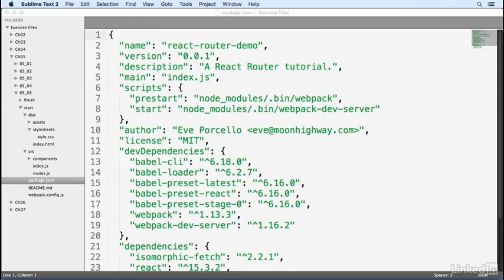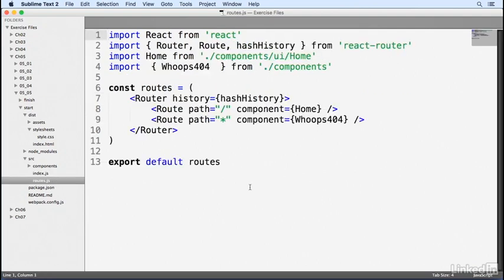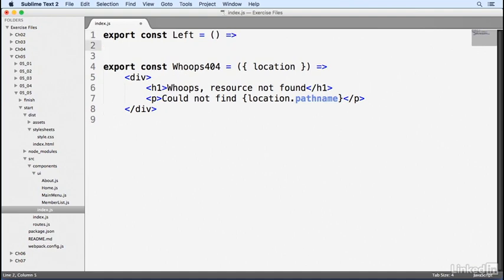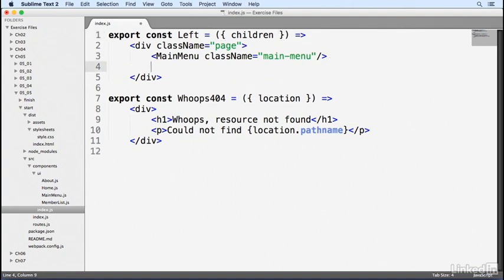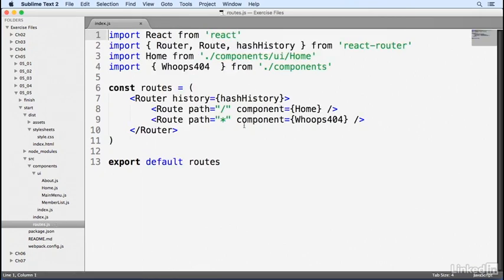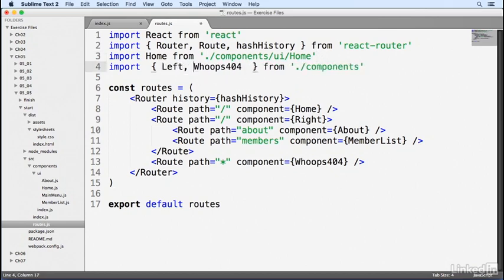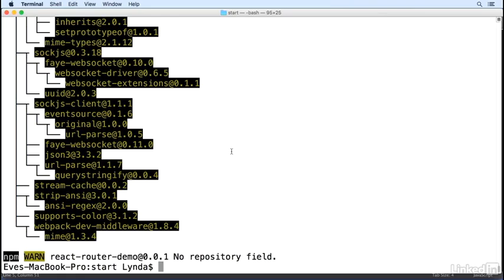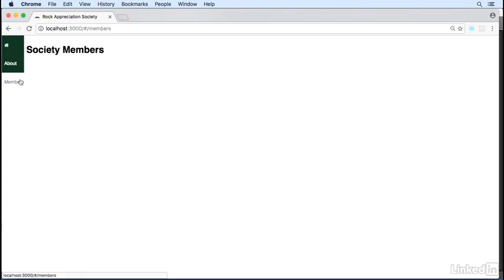Nested Routes in reactJs